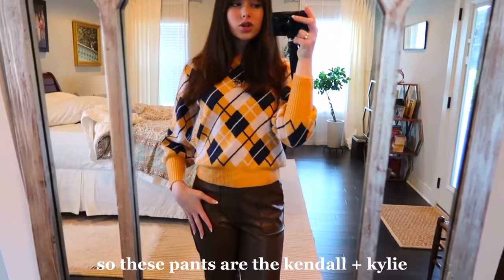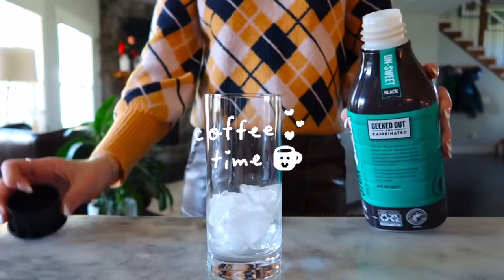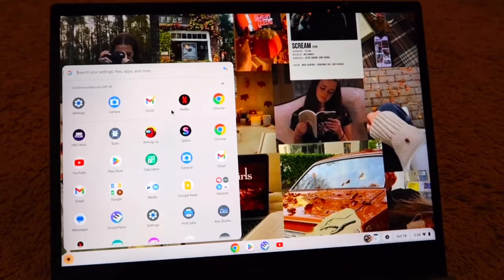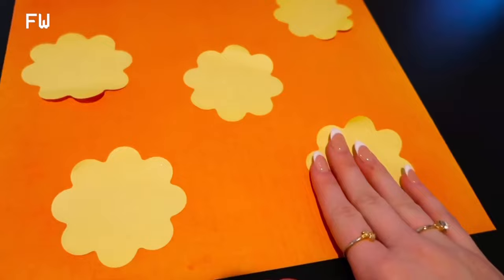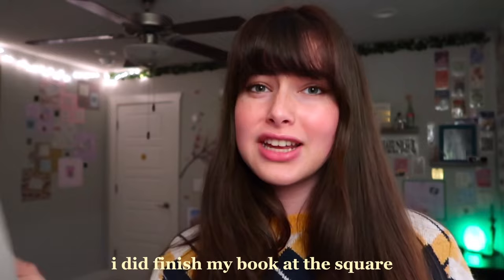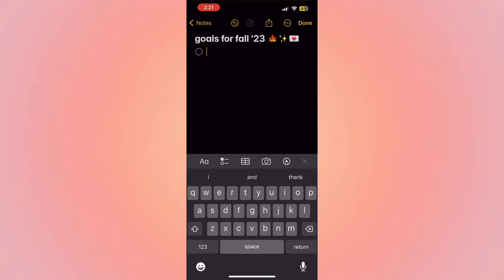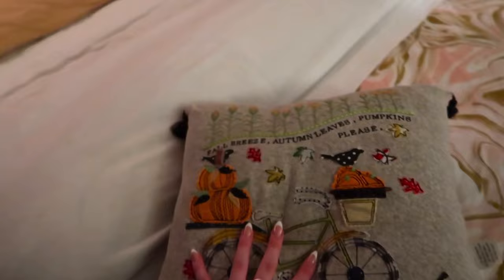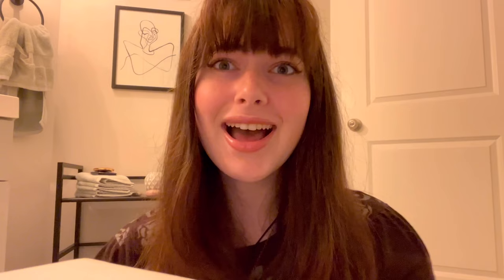HOW TO ROMANTICIZE FALL 🍁 ultimate bucket list, gilmore girls, reset, & self-care morning routine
IT’S FALL ! my favorite season so ofc you know i am going to romanticize & enjoy it to the fullest 🍁🥐💌 in this video i show you my self-care morning routine, breakfast idea, making homemade starbucks pumpkin cream cold brew, cleaning my room, packing for my trip, making the ultimate fall bucket list, embracing the downtown girl aesthetic by reading in the park, watching gilmore girls, and transforming my cozy room, as well as setting new goals to set intentions for the new season !

stay tuned for ALLLL of the fall & study content that is about to come up & SUBSCRIBE so you don’t miss a thing! i love you all and hope you get everything you desire out of this season☕️

thank u so much for watching, ur support is endlessly appreciated by me!